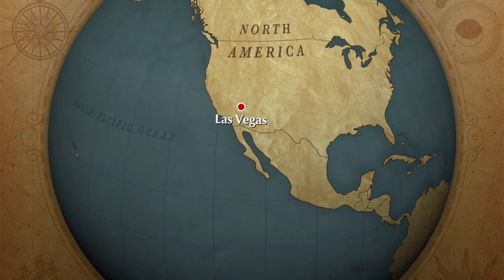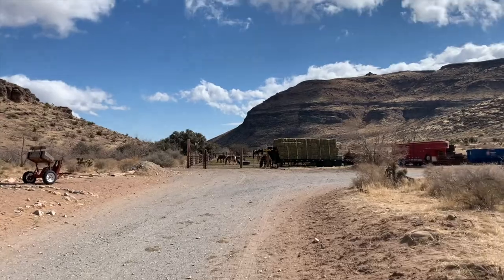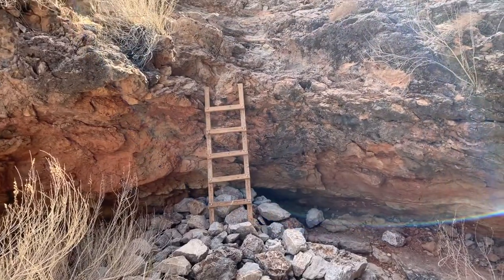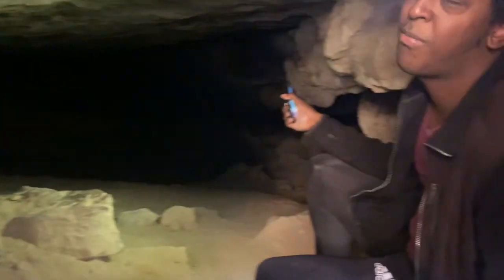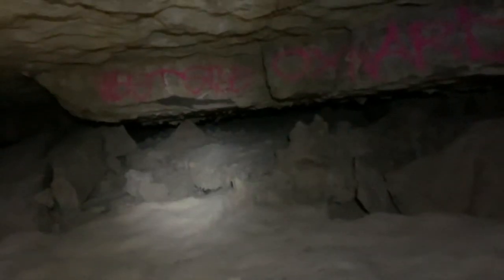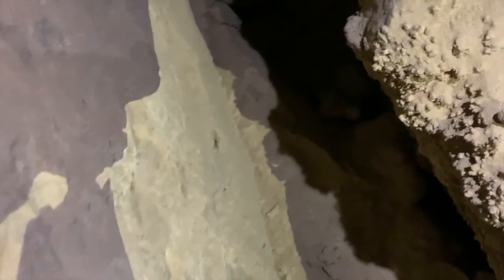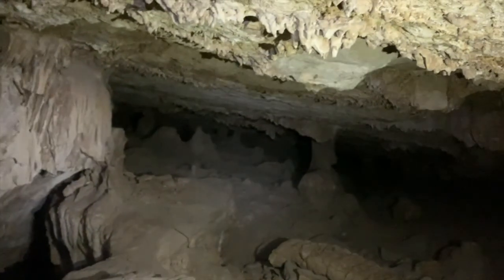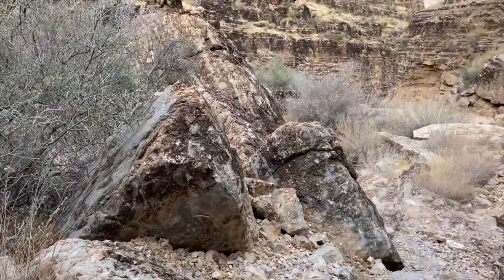Spelunking Cowboy Cave- FOSSIL-FILLED CAVE, Red Rock Canyon, Las Vegas, NV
In this episode of Solomon's Vegas Adventures, Solomon and Eyubed spelunked Cowboy Cave- an interesting natural cave out near Red Rock in Las Vegas.

Cowboy Cave is a natural cave filled with fossils, stalagmites, and stalactites and is located on Blue Diamond Hill. The hike up to the cave follows one of the many canyons on the north side of Blue Diamond Hill and is only about 1.5 miles long. You can access the trail by parking at the "Horseback Riding" turnoff off of State Route 159 (Charleston Blvd), between the entrance to Red Rock itself and the Red Rock Overlook.

The current state of the cave is tragic. It has been vandalized immensely, cave structures have been destroyed, and graffiti is everywhere. PLEASE RESPECT THE LAND AND DO NOT VANDALIZE THESE PLACES. Sadly, Cowboy Cave will never be pristine again, as it has been forever altered by people vandalizing it.

If you plan on going to Cowboy Cave, please take nothing but pictures and do not, I repeat, DO NOT vandalize it in any way. Respect the land.